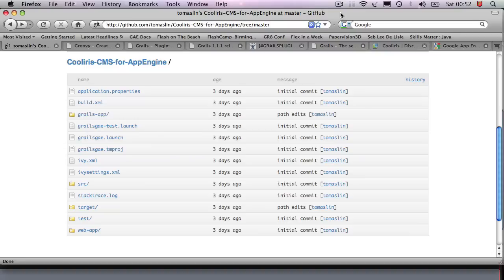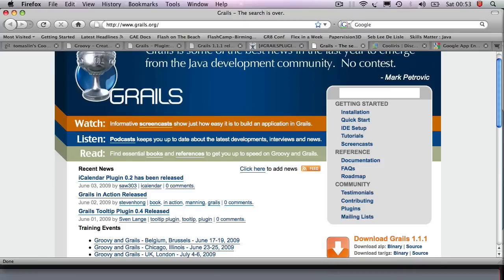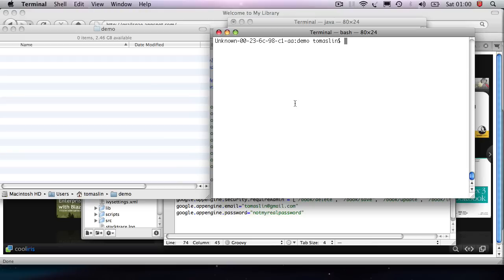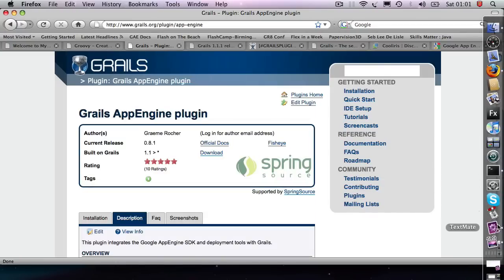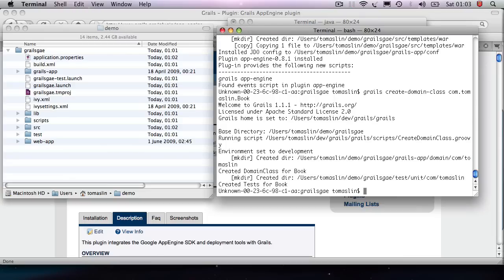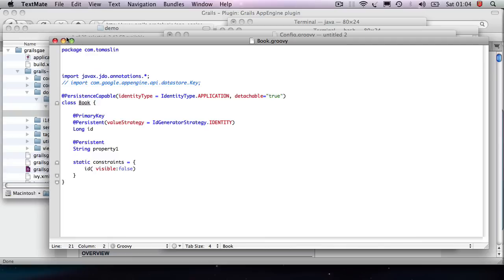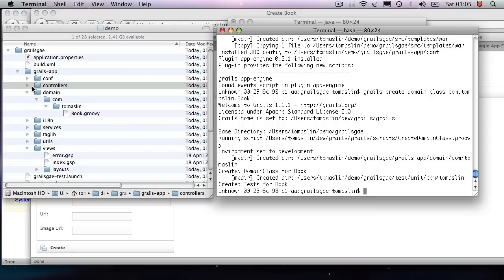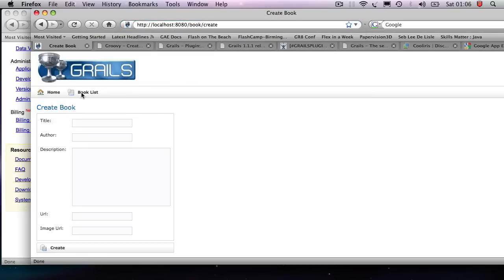Building a CMS for Cooliris for Grails